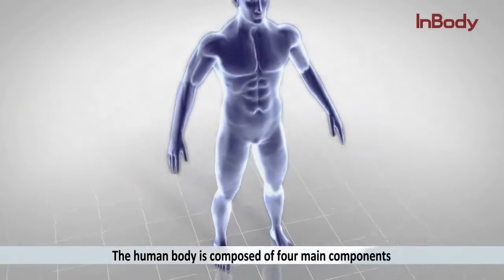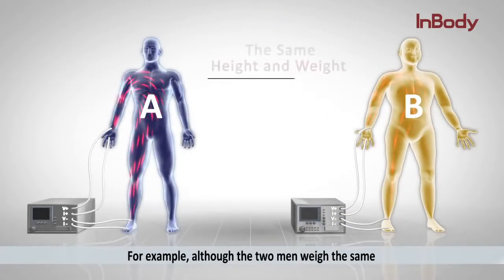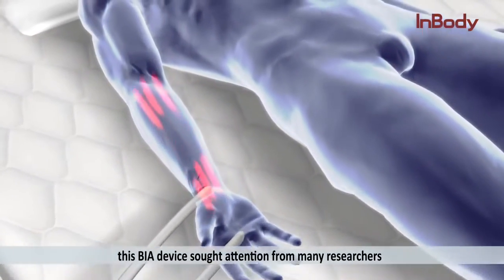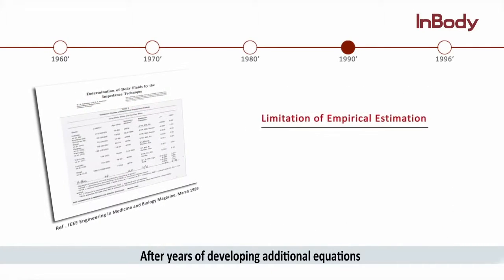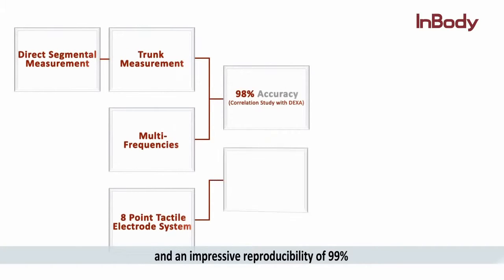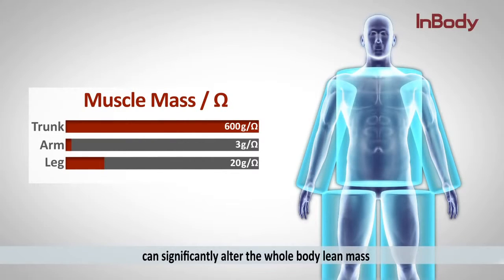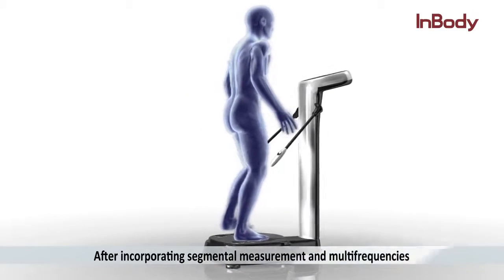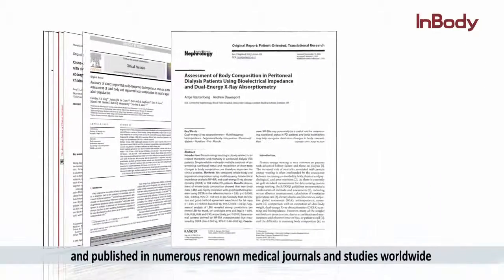InBody Innovations on BIA technologies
ATTIVO International Co., Ltd